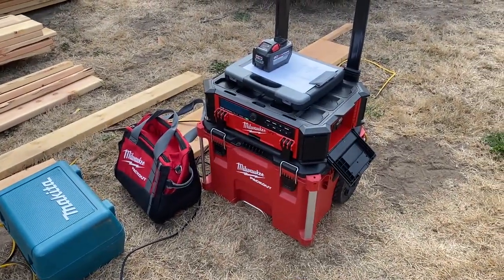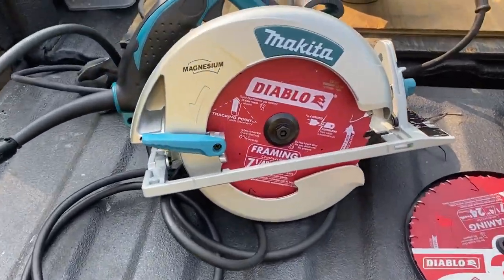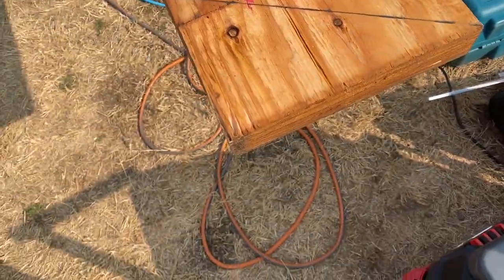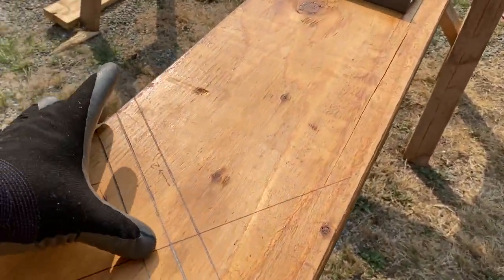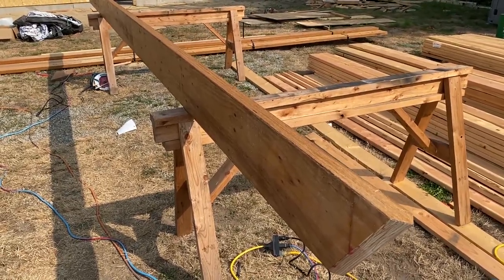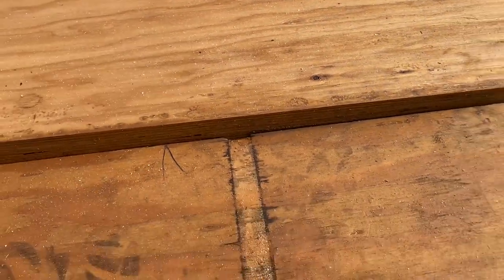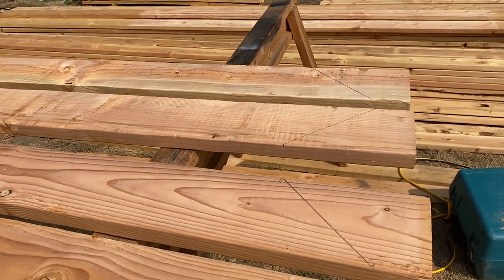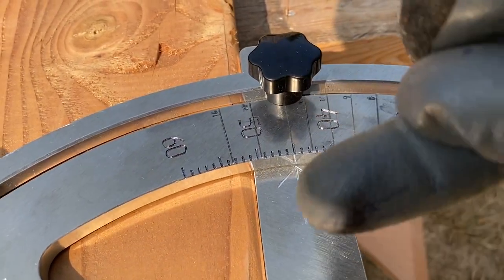Roof Framing - Part 1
This small garage has a pretty unique/complex hand framed roof.  I'll try to get stills and video of how it goes together.  Next time I will remember the GoPro so I can film hands free.  Kudos to the YouTuber's who make such great and entertaining content.  Filming while working - It's NOT as easy as it looks.